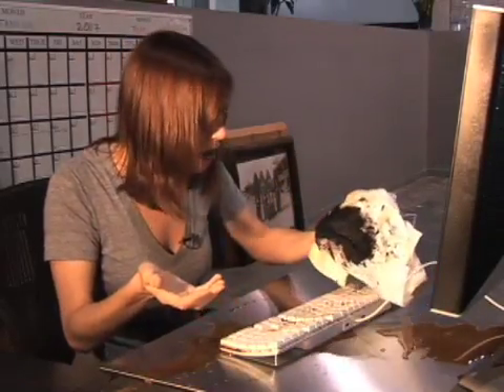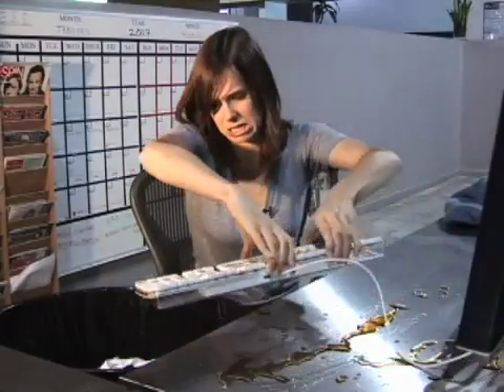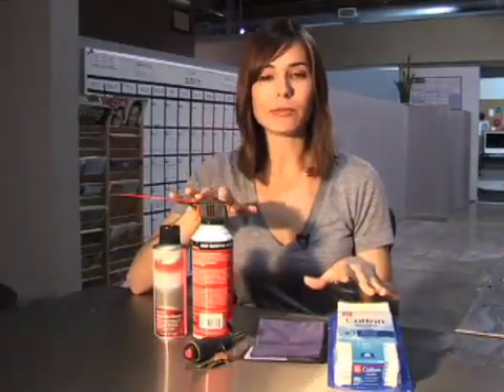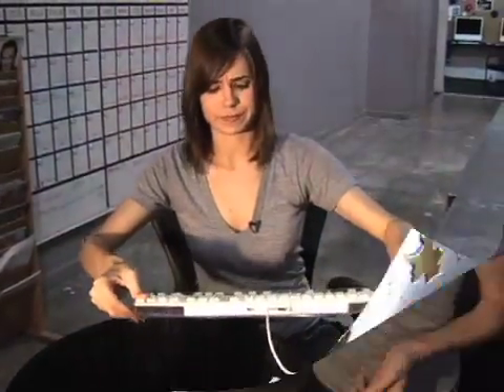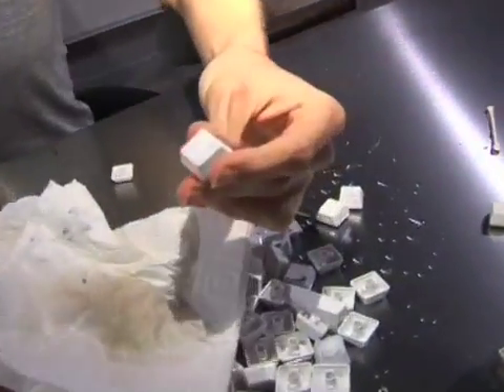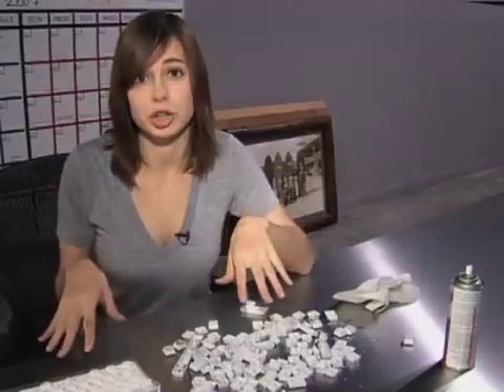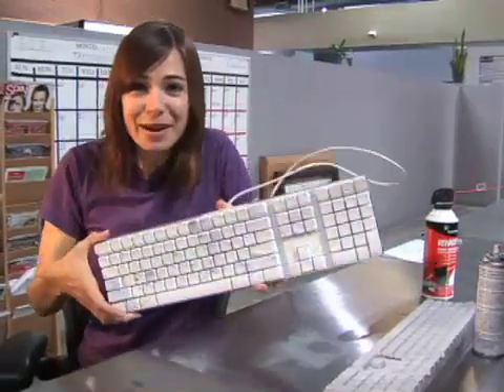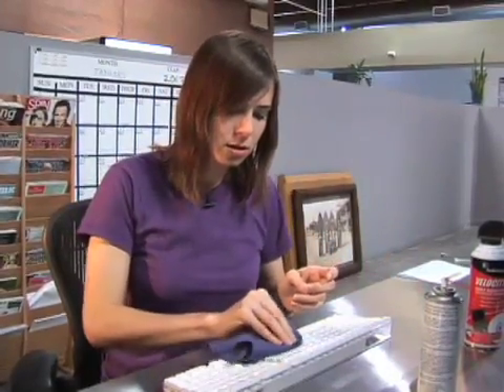How To Clean Your Keyboard